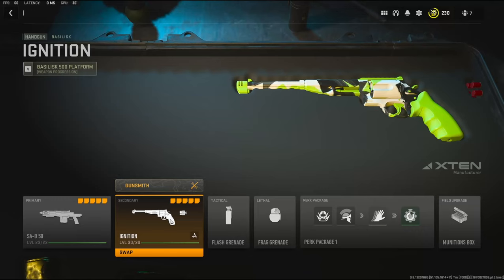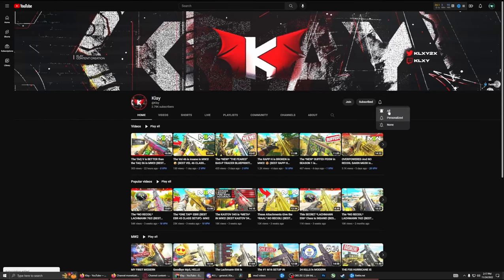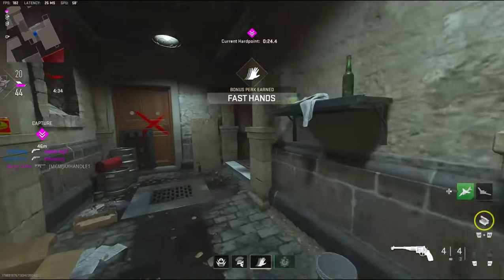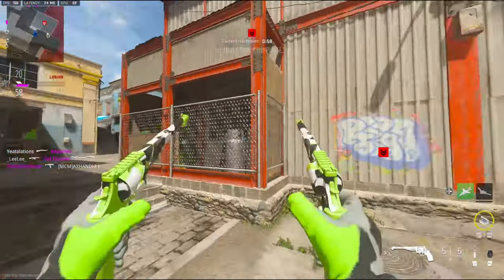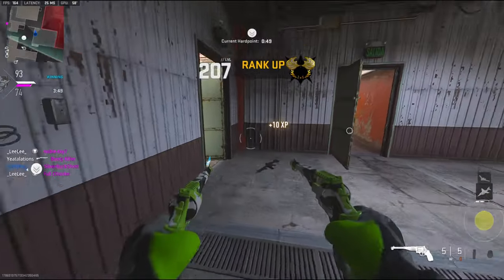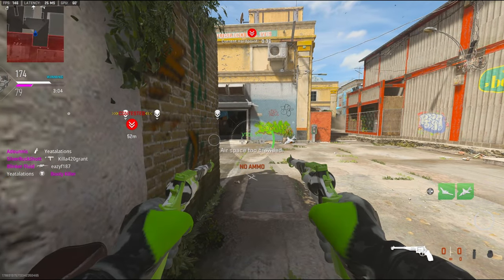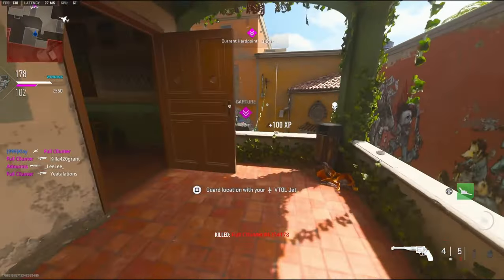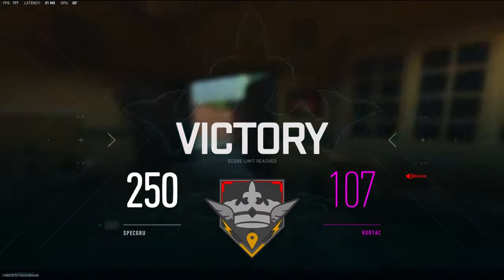*ONE SHOT* AKIMBO SNAKE SHOT PISTOLS in MW2! (BEST BASILISK CLASS SETUP)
*ONE SHOT* SHOTGUN PISTOLS in MW2! (BEST BASILISK CLASS SETUP)